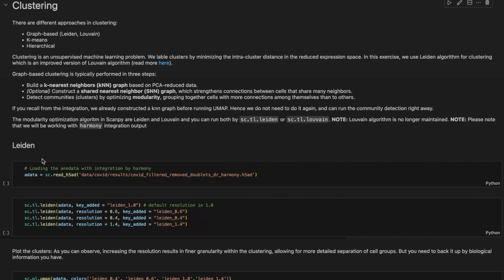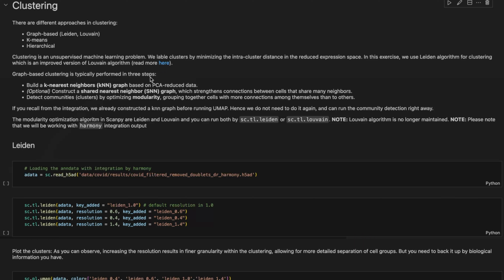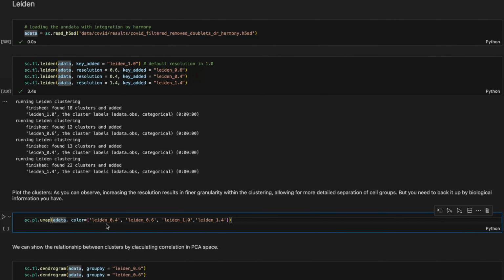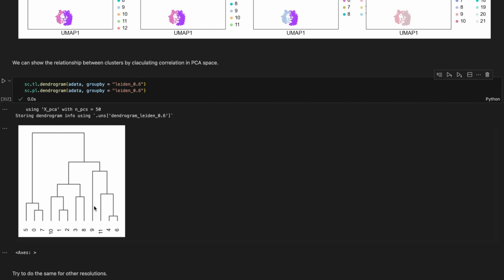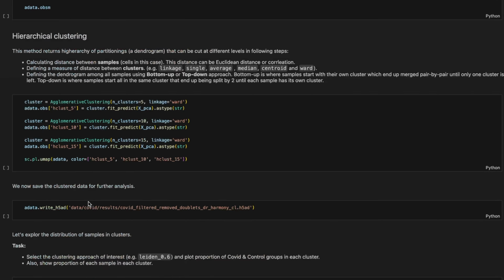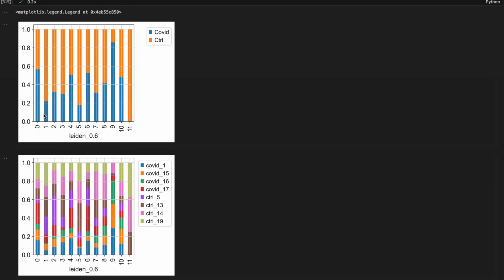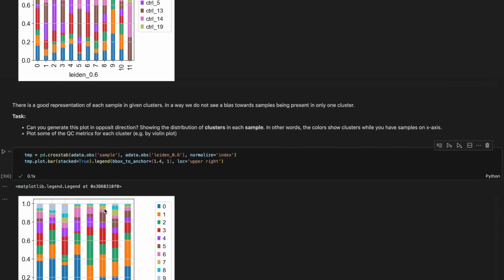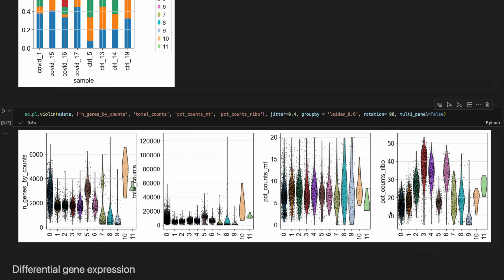Fast-Track Your scRNASeq Knowledge: Hands-on, Clustering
This video is part of the practical session series that accompanies the lecture “Fast-Track Your scRNASeq Knowledge: Key Techniques & Workflows”, delivered during the DDLS training.

In this module, we explore different strategies for unsupervised clustering of single-cell RNA-seq data. Clustering helps identify distinct cell populations based on gene expression profiles. We compare popular methods, including the Leiden algorithm (graph-based), K-means, and hierarchical clustering, and discuss their assumptions and outputs.

🔍 In this video:

Introduction to clustering in scRNA-seq analysis

Graph-based clustering using the Leiden algorithm

Running and comparing K-means and hierarchical clustering

Interpreting and visualizing clustering results in UMAP space

Tips for selecting an appropriate method based on data structure

📌 Ideal for students, researchers, and professionals working in bioinformatics, single-cell analysis, or computational biology.